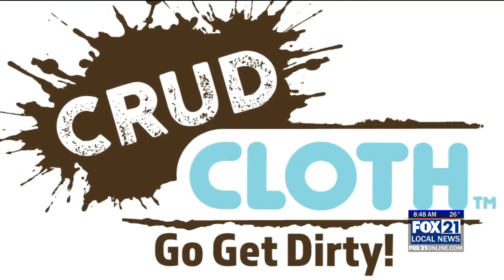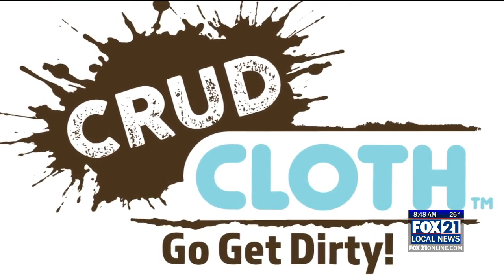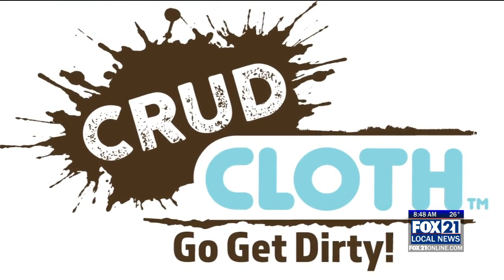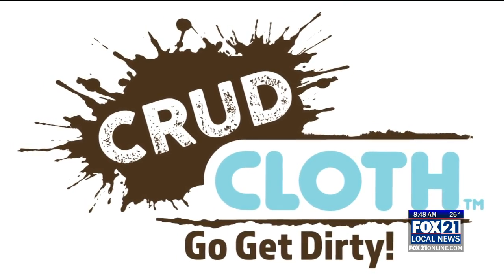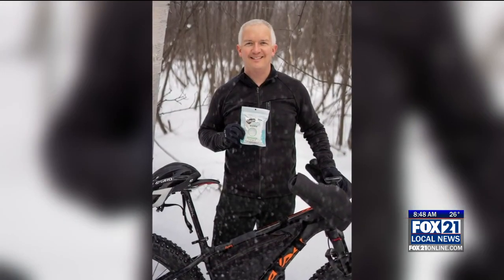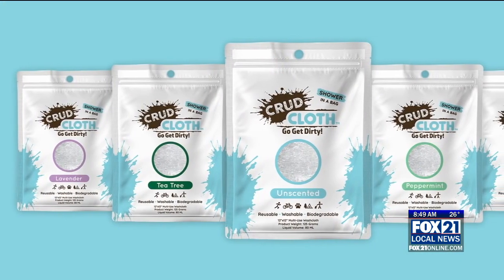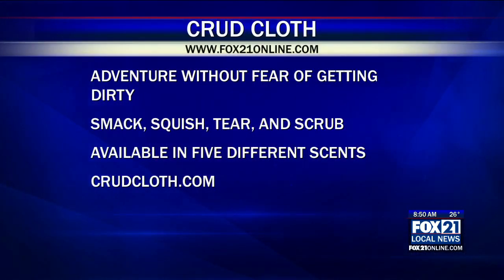Northland Entrepreneur Develops Crud Cloth for Outdoor Enthusiasts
If you ever feel the need to freshen up after a long day outdoors or a muddy trip down the bike trail, Northland entrepreneur Tim White is here to help.

White developed the Crud Cloth after having dealt with his own messy outdoor adventures.